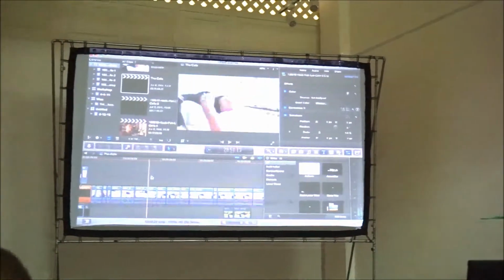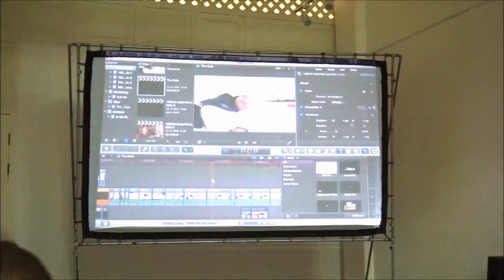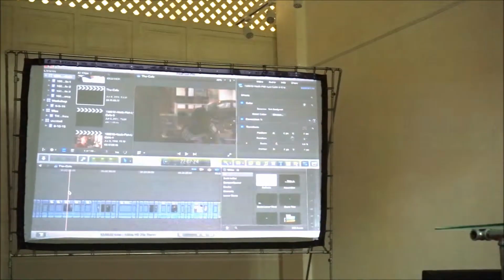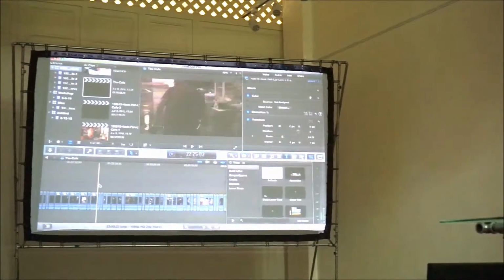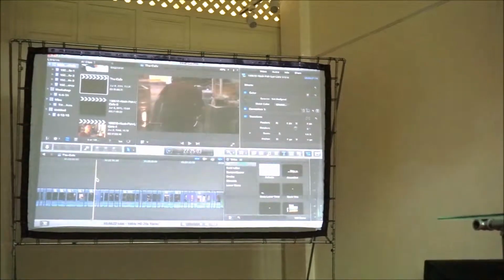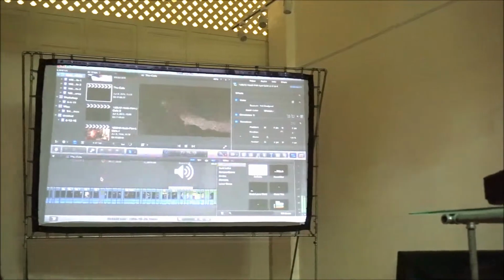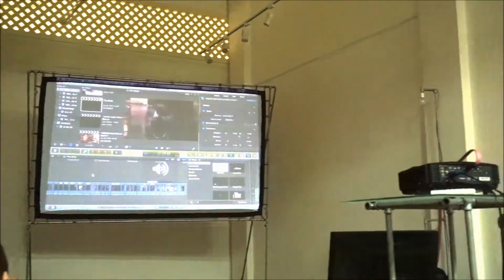ADVANCED Class Guerrilla Filmmaking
At The Whiteaways Arcade Penang